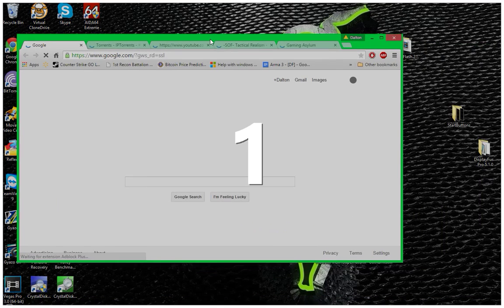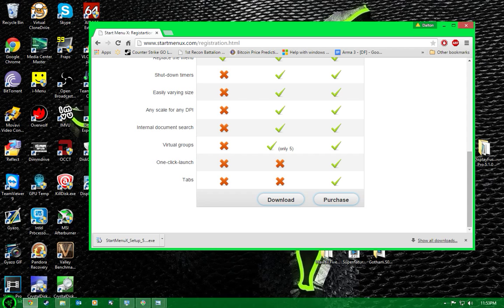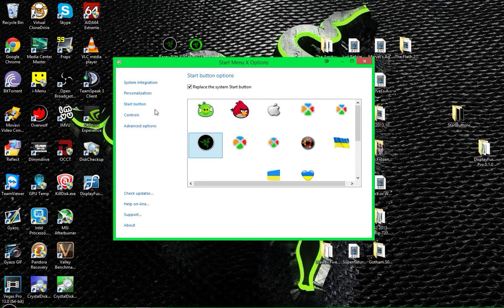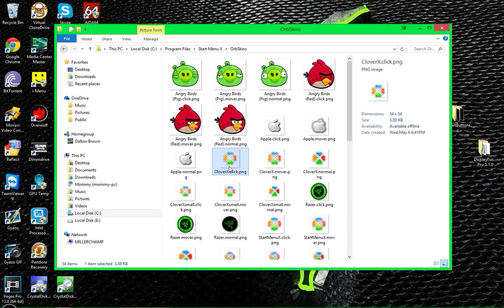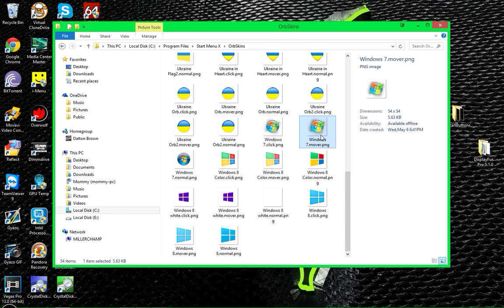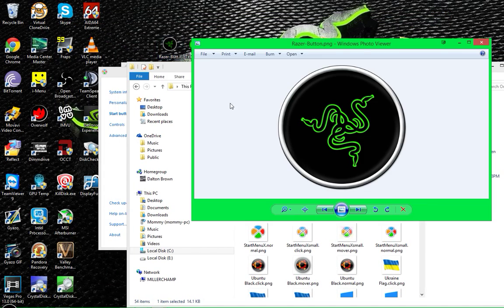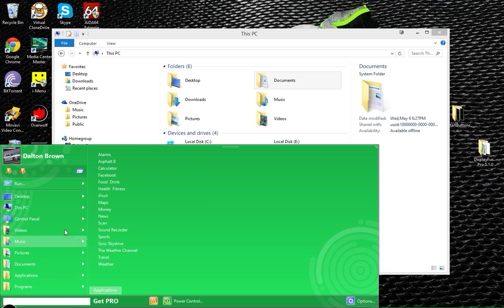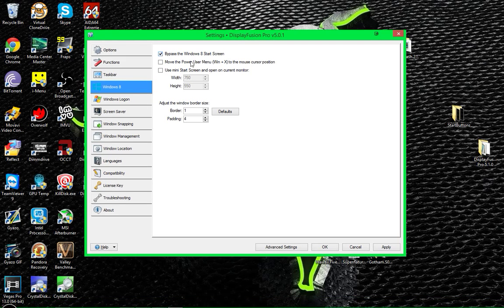Start Menu X how to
Here is how to change your Windows start menu and button in windows 8